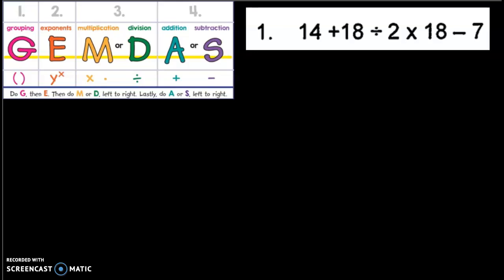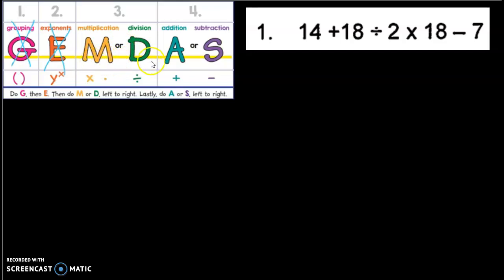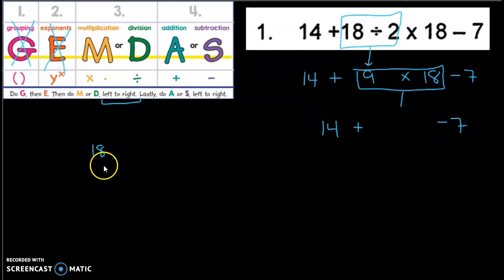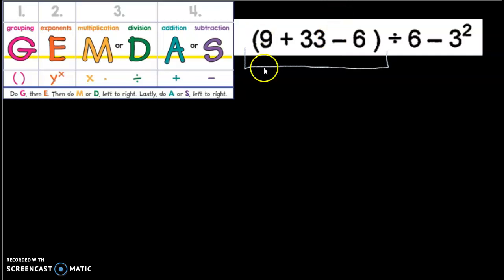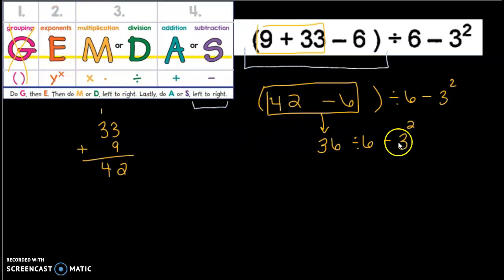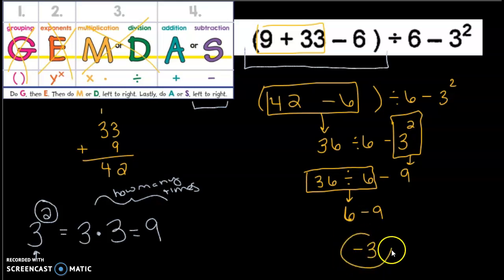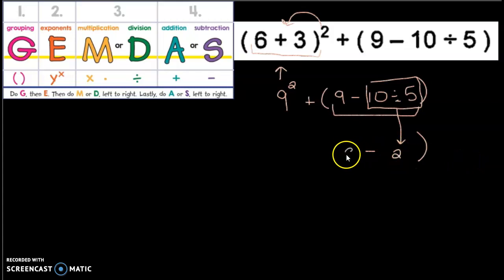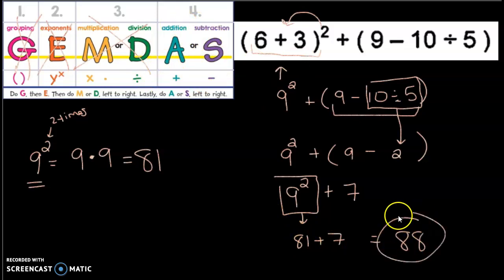Order of Operations Examples with Mrs. Farmer